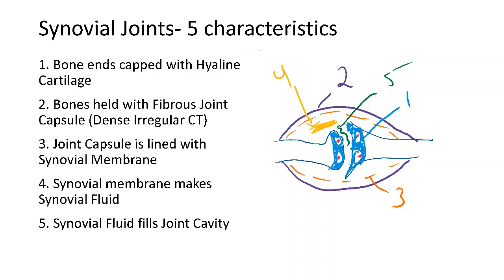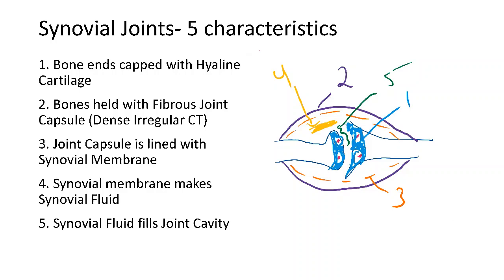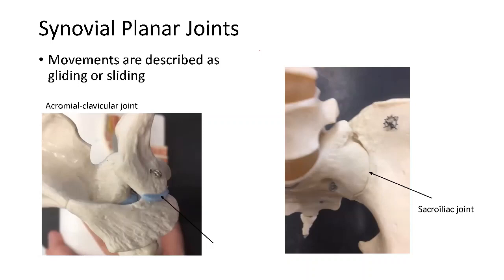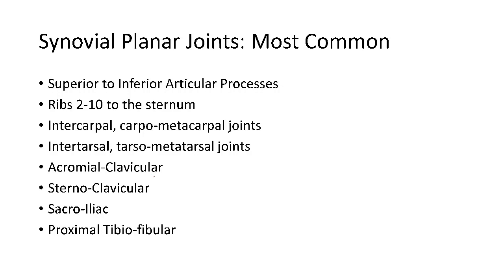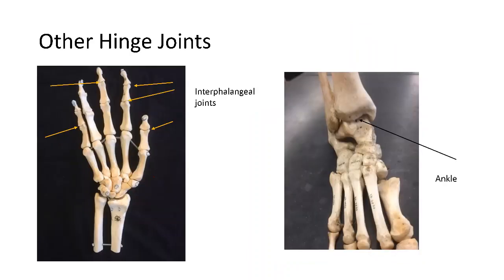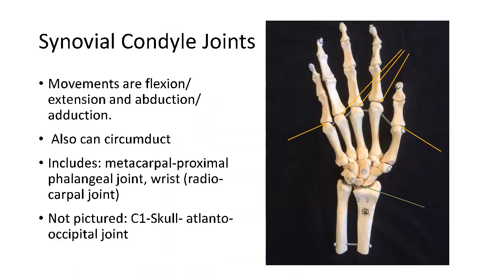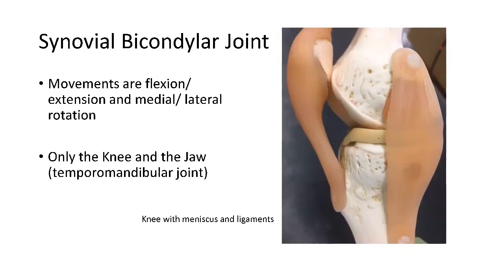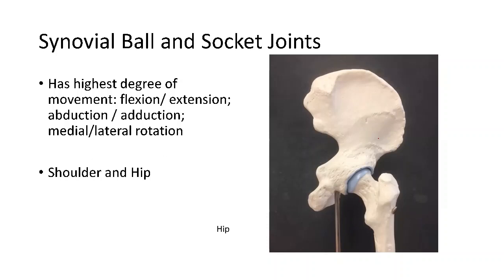Arthrology Part 2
Joints part 2- synovial characteristics and subtypes with their movements